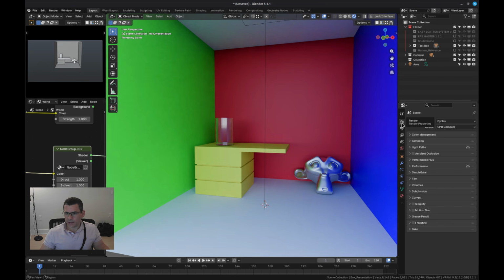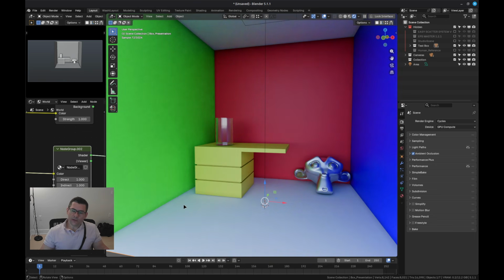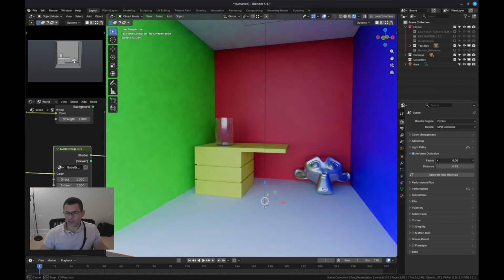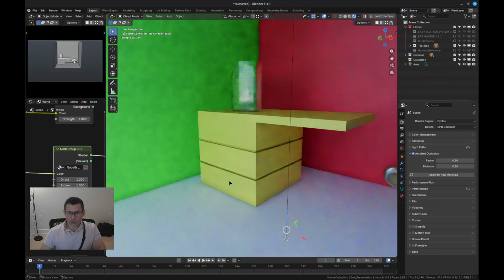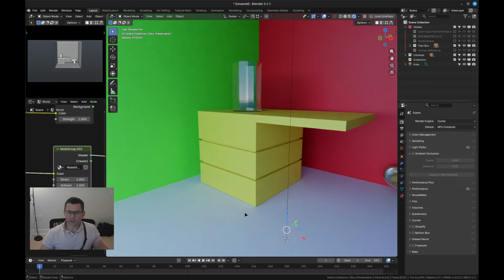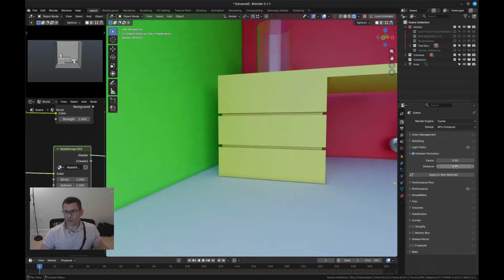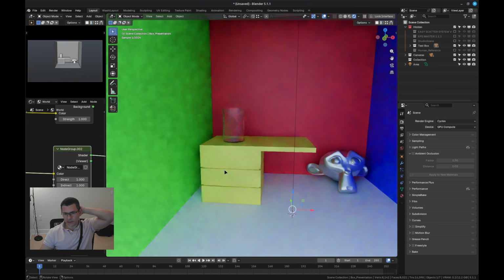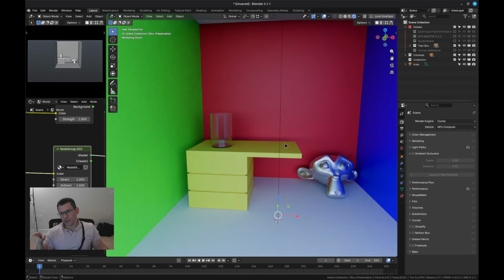General Ambient Occlusion add on for Blender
In this video I am showing you this add on that brings extra ambient occlusion to the render tab, similar of what Vray can do, but in Cycles.

Don´t forget to become a member and help me to keep providing models, developing and updating tools for the community.

If you are interested on more tools to make your life as a 3D artist easier, check It out here: